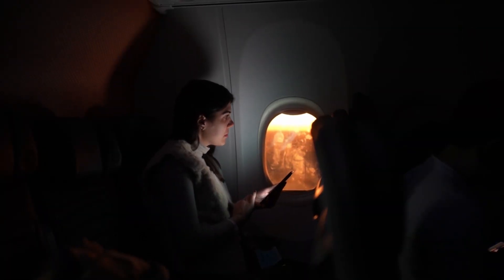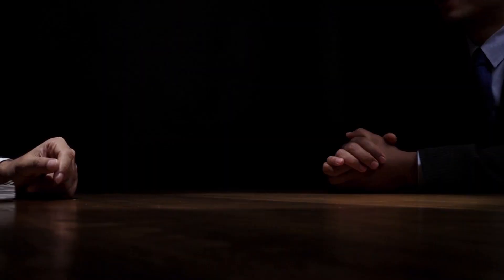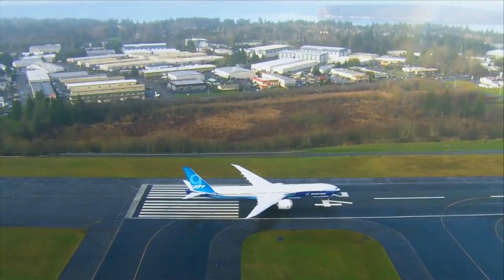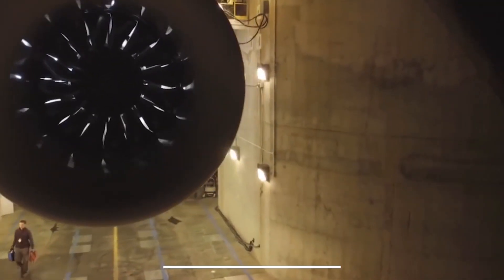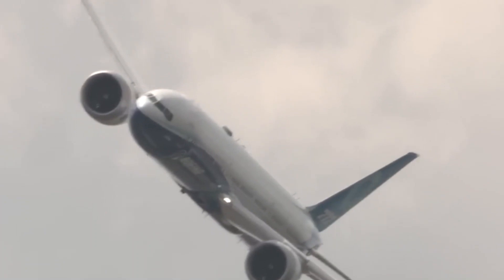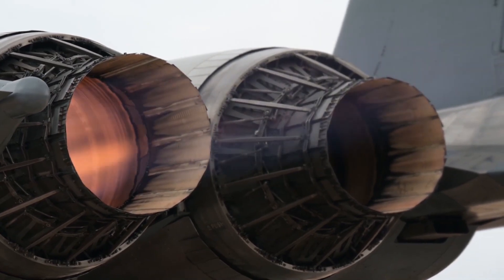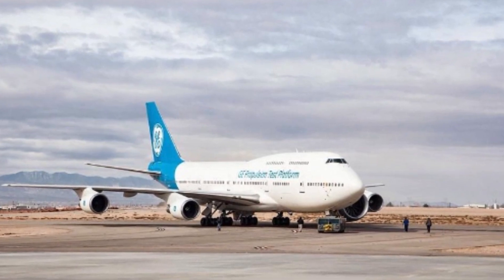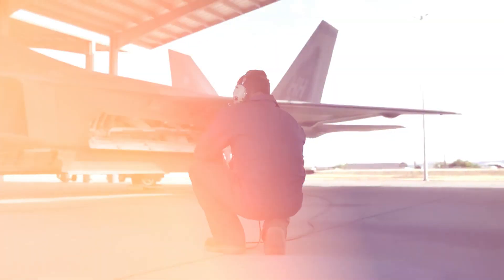One Of The Biggest Jet Engines Ever Made: The GE9X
Ever wondered what it takes to propel a massive machine through the skies with unparalleled might? Brace yourselves, because in this riveting journey, we're delving into a realm where power knows no bounds. Imagine an engine that defies convention, a true beast in the world of aviation. Have you ever questioned what could possibly outpace the sheer force of an F-16 Fighting Falcon? Today, we unravel the enigma as we unveil the astonishing GE9X Engine, a relentless powerhouse that boasts a staggering fourfold increase in power compared to the iconic Falcon. Get ready to soar through the realms of technology, as we unveil the future of flight!